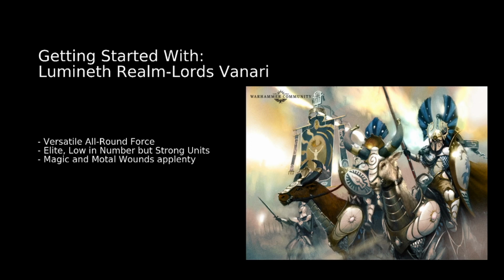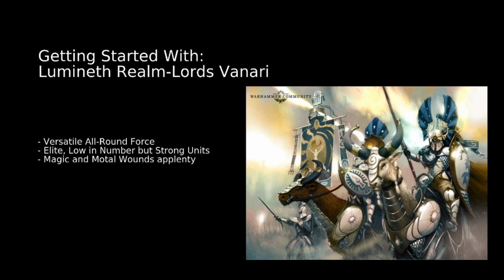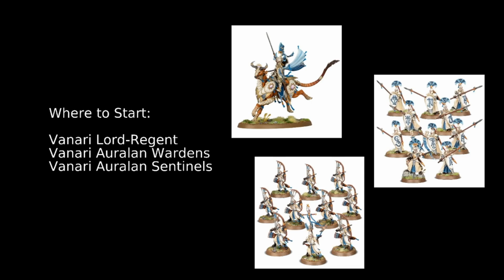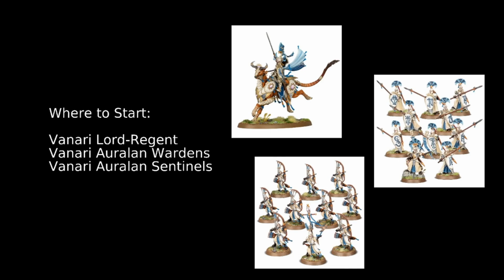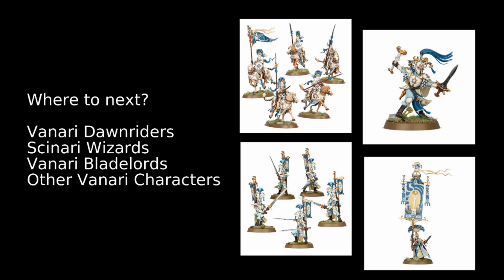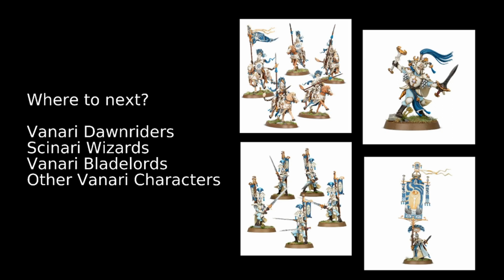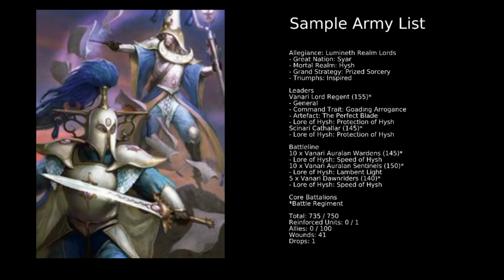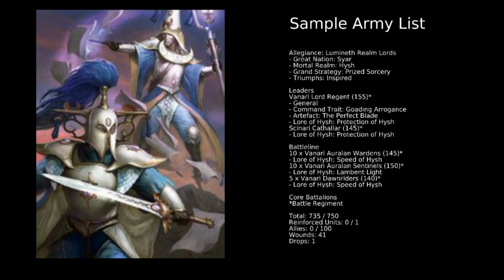Getting Started With Age of Sigmar 3rd Edition: Lumineth Realms-Lords - Vanari